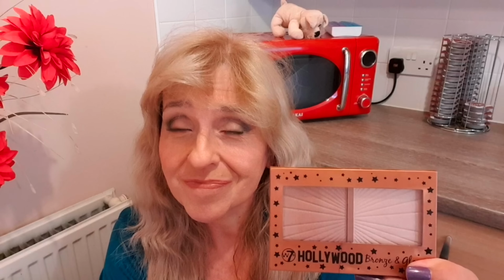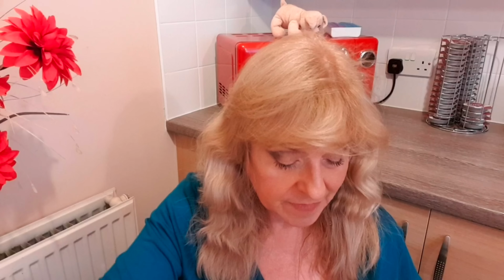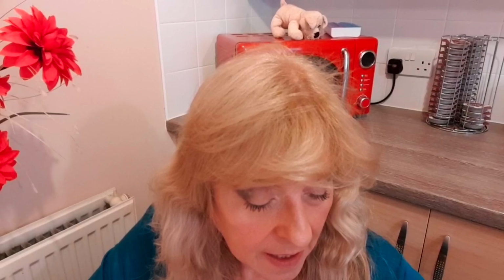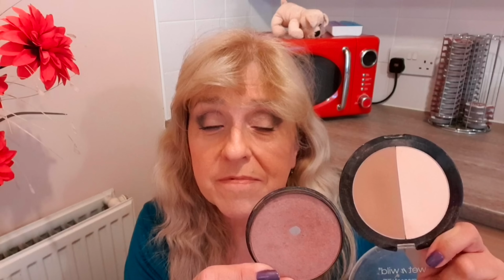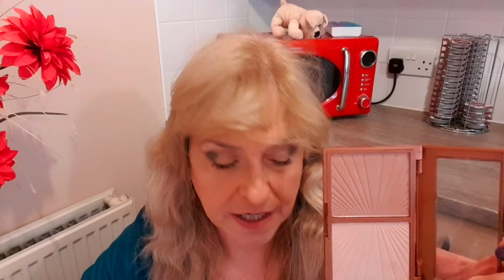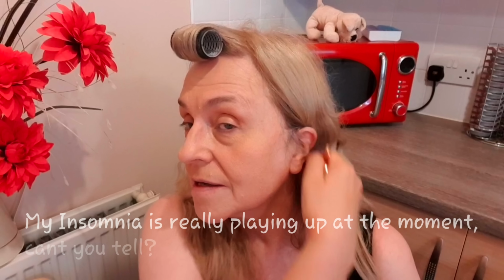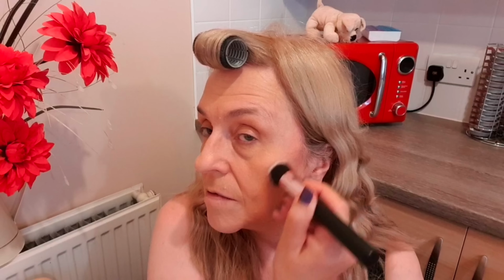💐💐💐DUPE DAY/ CHARLOTTE TILBURY 💐💐💐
DUPE DAY
Hi my Friends, it’s dupe day again and today the Dupe is for the Charlotte Tilbury Filmstar Bronze and Glow Palette.
Apart from sharing the dupe with you, I also wanted to chat about contouring, Where to place it and the shade I use.
As always, these are just my opinions and my taste. I totally respect that we are all different and that our choices may be different.
As always, thank you so much for spending part of your day with me, it means so very much to me.
Love Always
Bella xxxx🌹🌹🌹🌹

MAKEUP I AM WEARING TODAY
Rimmel Lasting Finish Breathable Foundation…Soft Beige
Sleek Luminous Pressed Powder…..01
Mac Blush….Fun Ending
Mac Paint Pot….Paintily
Wet and Wild Color Icon Palette….Nude Awakening
Laura Geller Brow Gel Pencil….Universal
L’Oréal Lash Paradise Extatic Lash Primer
Rimmel Volume Flash Mascara….Black
P.S Dusk Lipstick….Supernova

CAROL & ELLES LIST OF OUR YOUTUBE BEAUTY COMMUNITY